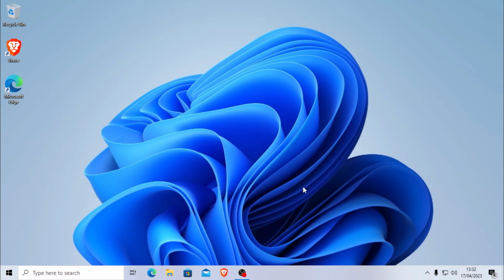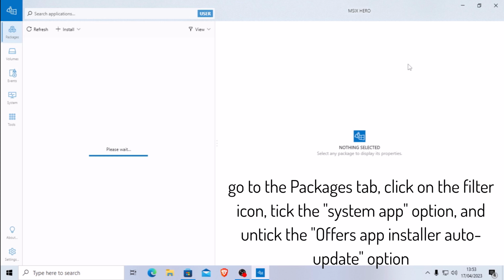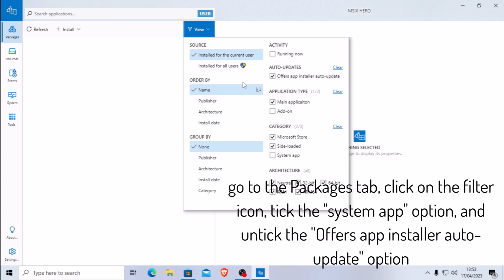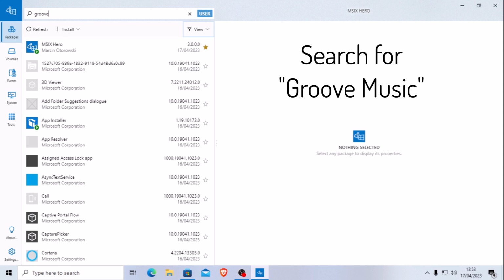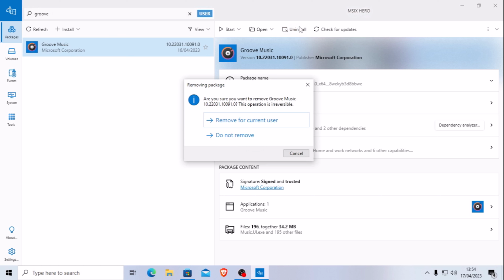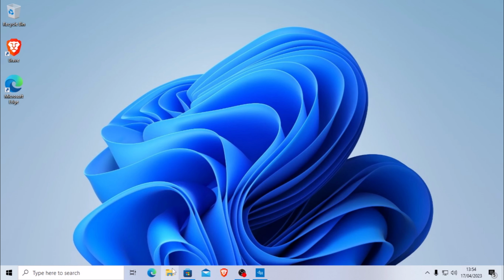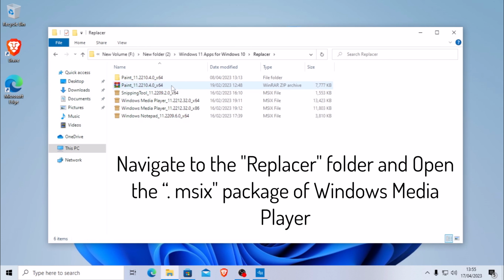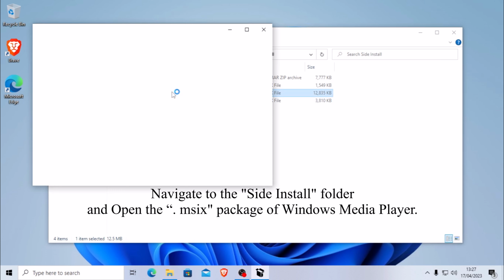Don't Wait for Windows 11: Install the New Media Player on Your Windows 10 Now!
Welcome to the first video on YouTube that shows you how to install Windows 11 Media Player on Windows 10! In this video, we will guide you step-by-step on how to install Windows 11 Media Player on your Windows 10 PC.

As you know, Windows 11 Media Player is a much-improved version of the media player that comes with Windows 10. It has a sleek interface, improved performance, and added features that make it a must-have on your PC. And the best part? You don't have to wait until you upgrade to Windows 11 to enjoy it!

In this tutorial, we will show you an easy-to-follow method to install Windows 11 Media Player on your Windows 10 PC. We have carefully tested and verified this method to ensure that it is safe, reliable, and easy to install.

We understand that many of you may want to hold off on upgrading to Windows 11, but still want to enjoy the new media player. That's why we are excited to bring you this video, which is the first on YouTube to show you how to do it.

So, if you're ready to upgrade your media player experience, then watch this video now and learn how to install Windows 11 Media Player on Windows 10. It's easy to install and will take your media viewing experience to the next level. Don't miss out on this opportunity to be one of the first to experience the new media player.